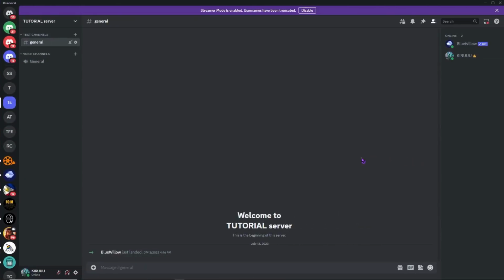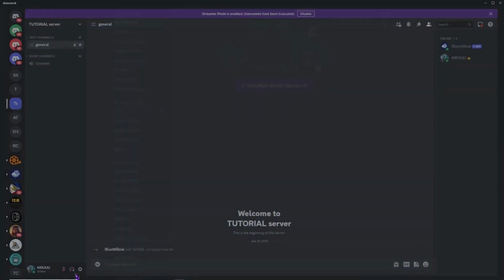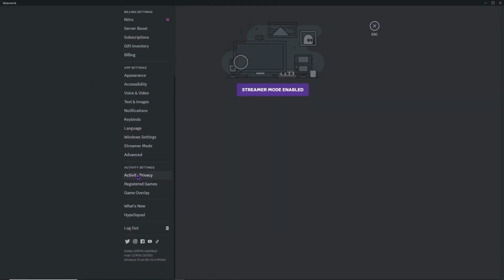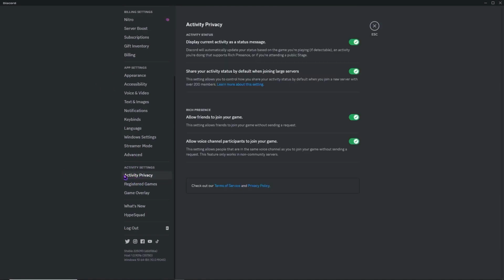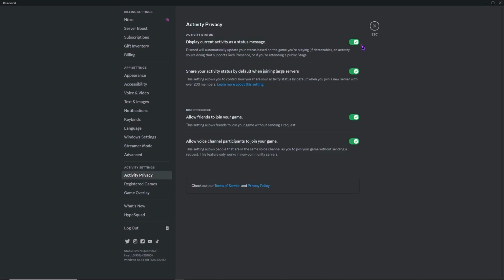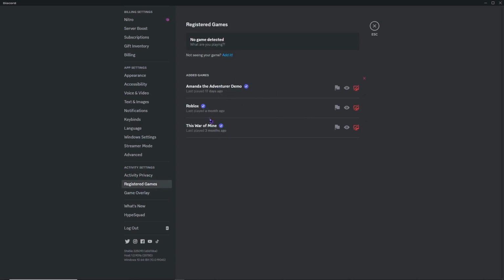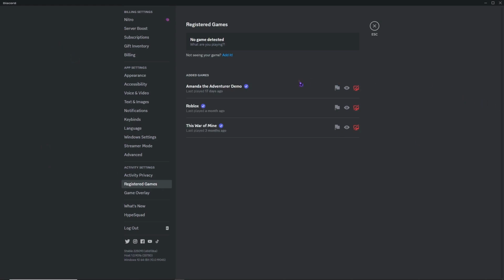How To Display Playing Roblox Status On Discord (Easy)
Do you want to know How To Display Playing Roblox Status On Discord? This video is for you! Learn How To Display Playing Roblox Status On Discord. Follow the step-by-step tutorial and know How To Display Playing Roblox Status On Discord. Let's get started!